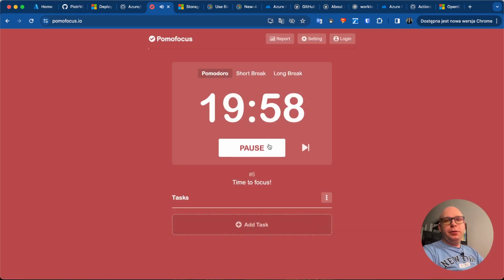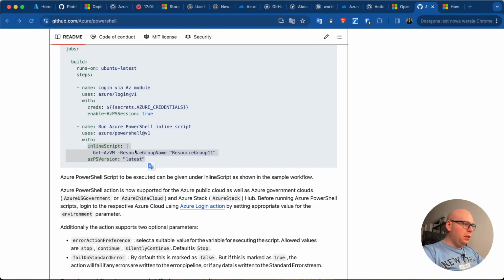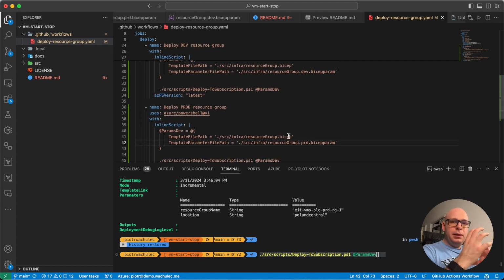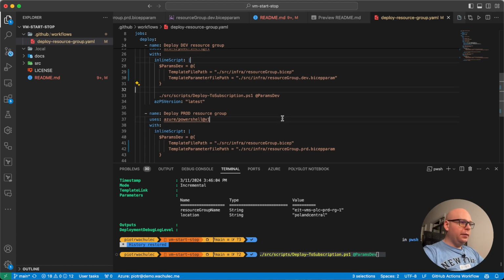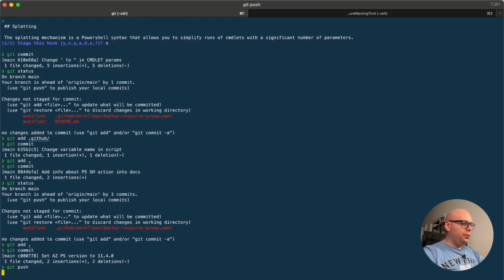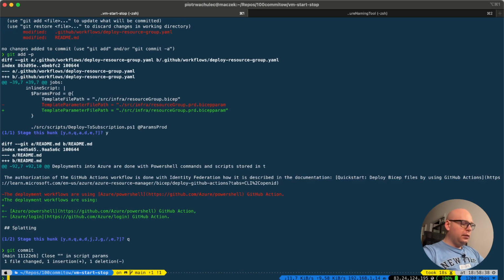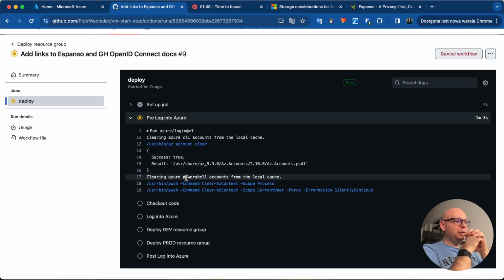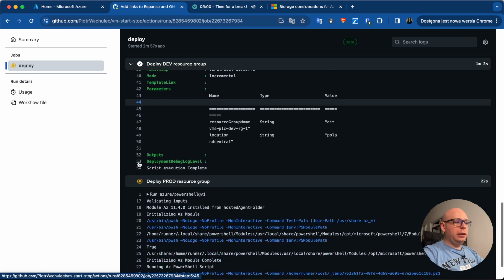100Commitow: Day014 - Deploy resources with GH Action and PS script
In today's video, I deployed resources using the previously prepared PS script but with the GitHub Actions! I also mentioned the text expander tool I'm using, Espanso. Cheers!